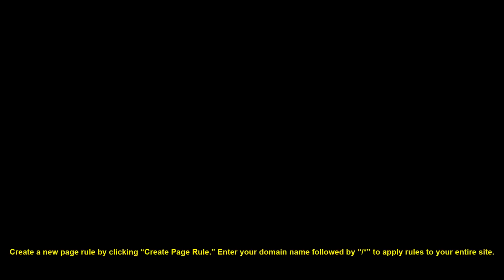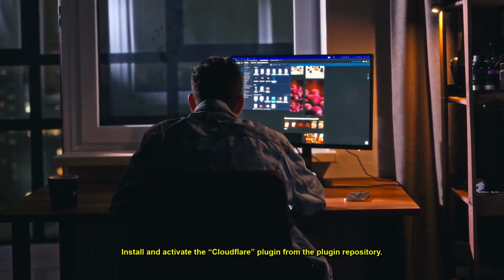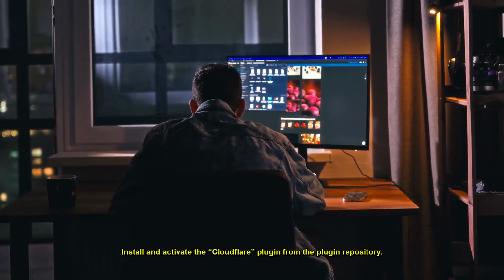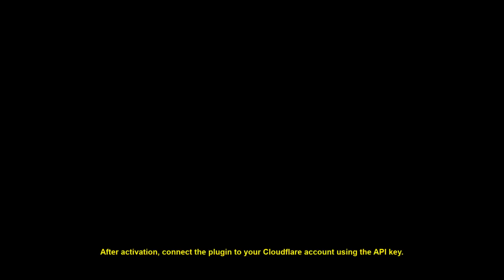How to install Cloudflare caching on WordPress for faster pages - Step By Step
In this comprehensive tutorial, we’ll guide you through the step-by-step process of installing Cloudflare caching on your WordPress site to boost your page speed and improve overall performance. Whether you're a beginner or an experienced developer, our easy-to-follow instructions will help you set up Cloudflare efficiently. Discover essential tips for optimizing your website and watch your loading times decrease dramatically! Don’t let slow pages hold you back—let’s get started!